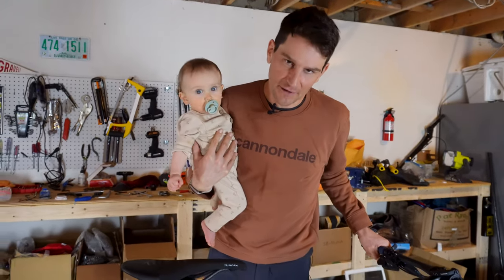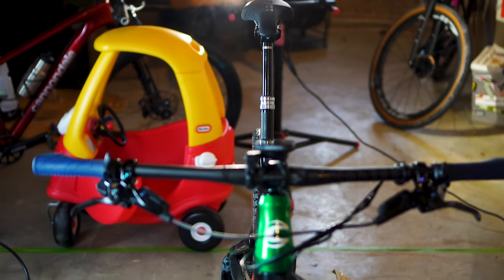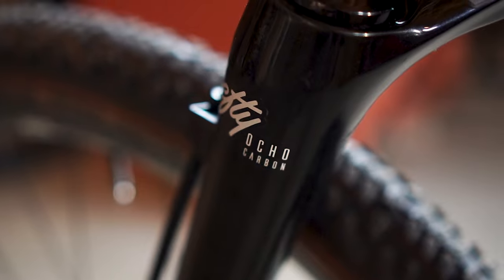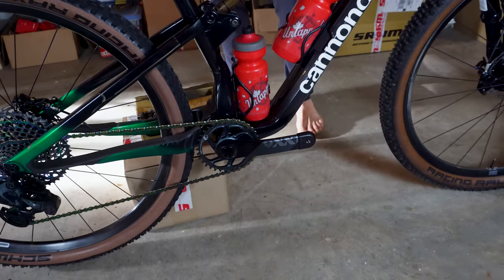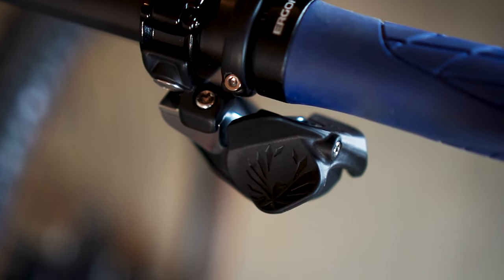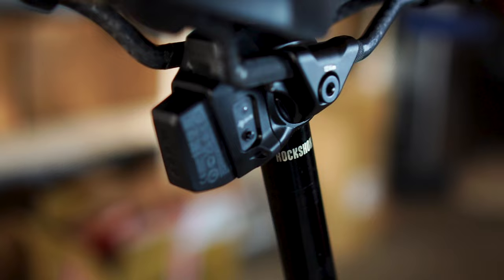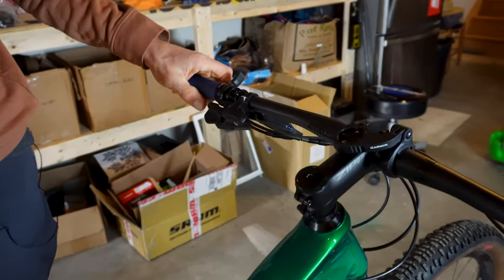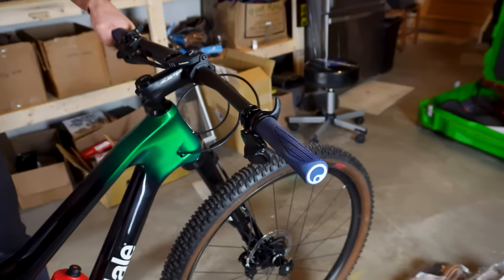New Bike Day: Cannondale Scalpel Hi-Mod 1 for 24 Hours in the Old Pueblo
With a race in the desert coming up, I have been prepping this bike for the past few months. Thanks @bicycleexpress4374 for the final build!

It's a @CannondaleBicycles71 Scalpel Hi-Mod 1
@SRAM XX1 drivetrain; 34t front and 10-50 Eagle cassette/derailleur
100mm travel front and rear
Arundel bottle cages
Lots and lots of @untappedmaple consumed throughout the race.